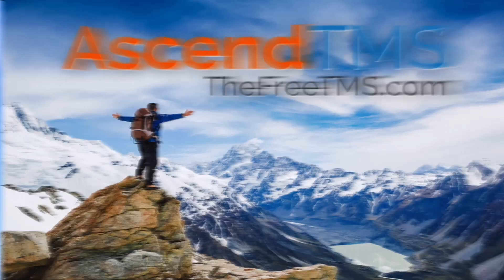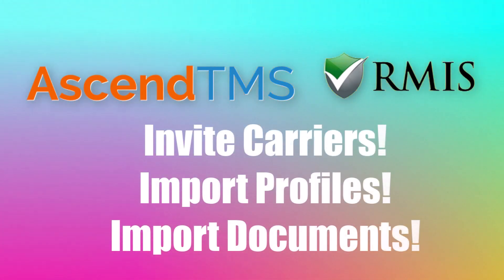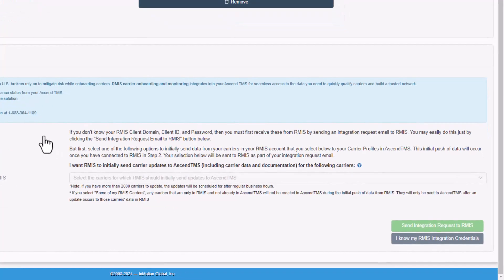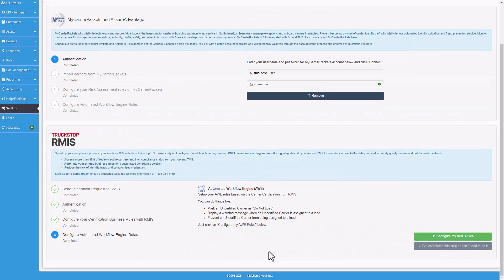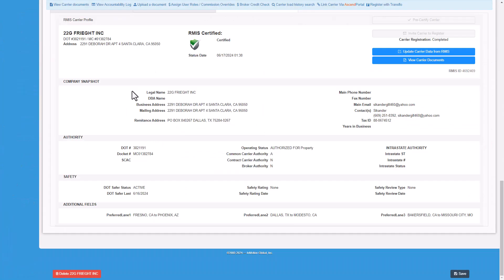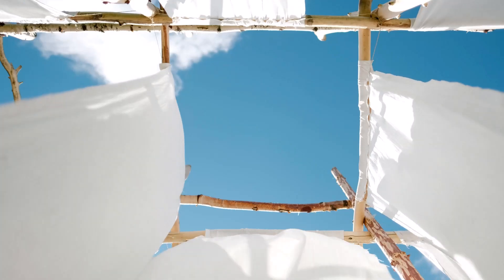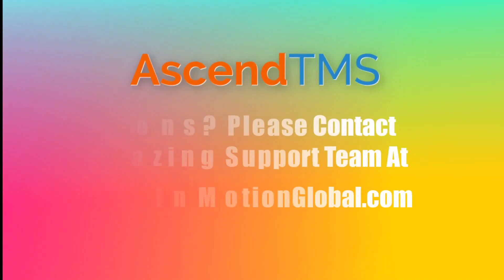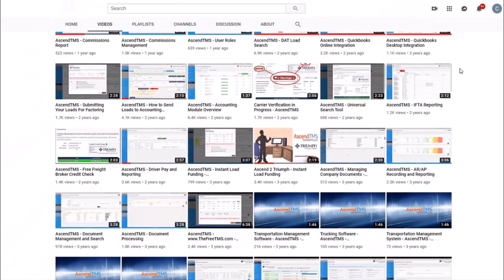Seamless Carrier Management with AscendTMS & RMIS Integration | Step-by-Step Guide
Welcome to our ultimate guide on integrating AscendTMS with RMIS for seamless carrier onboarding, monitoring, and management! In this video, we’ll walk you through the entire setup process, highlight key features, and show you how to optimize your logistics operations effortlessly.

🔹 What You’ll Learn:

Setting up your AscendTMS and RMIS integration
Adding and certifying carriers
Monitoring carrier updates in real-time
Configuring Automated Workflow Engine (AWE) rules
Inviting carriers and tracking their registration
🔹 Why Watch?
Whether you’re a logistics professional or just getting started, this step-by-step tutorial will simplify your carrier management process, saving you time and boosting efficiency.

Looking to find shippers, get shipper leads, and grow your freight brokerage without the headache?

AscendTMS has you covered! Whether you’re figuring out how to start a freight brokerage, become a freight broker, manage one, or simply need to find direct shippers, our free (and best) TMS software makes it easy.

With freight broker tools, shipper lists, and logistics TMS software built for success, we help you research shippers, land shippers, manage loads, streamline operations, grow your freight brokerage, and make some real money in the freight brokerage world.

Stop searching where to find shippers or how to manage your loads and your freight —and start booking loads today with AscendTMS, the #1 freight broker TMS!